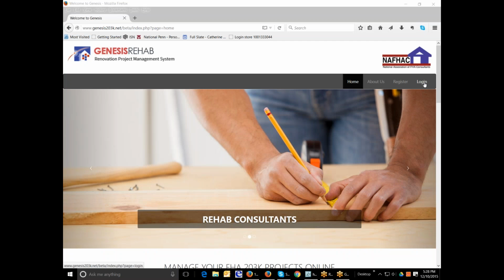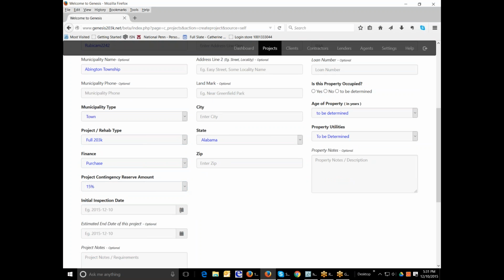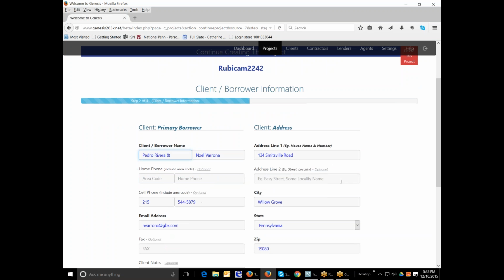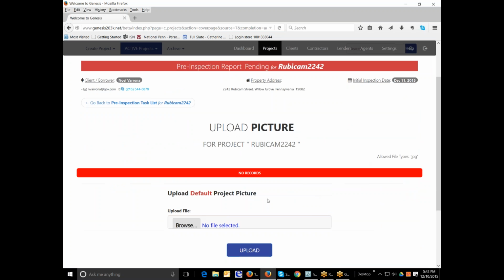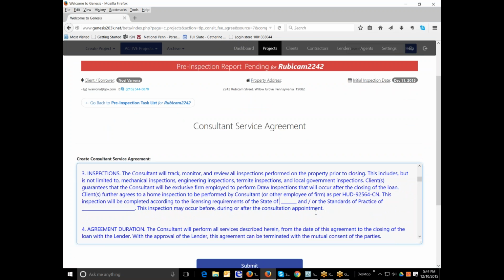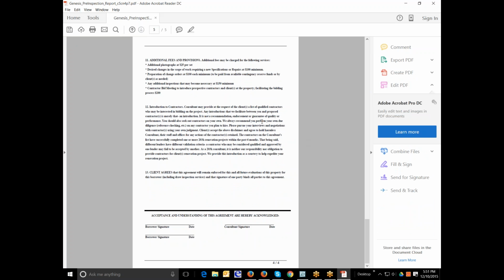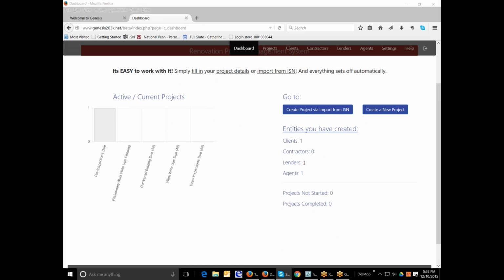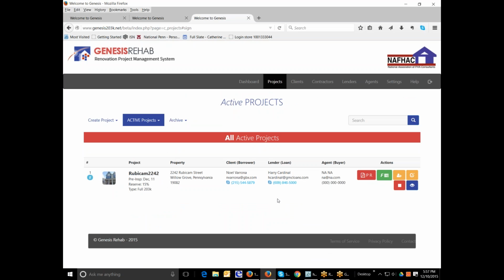Genesis Tutorial Video 2/6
-Starting and setting up a new project